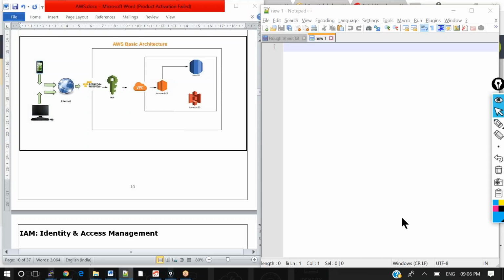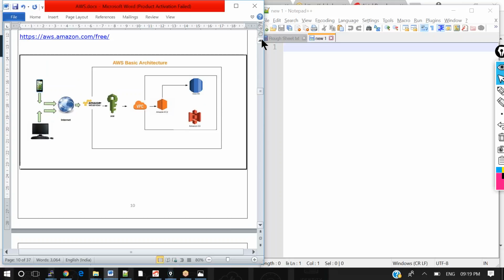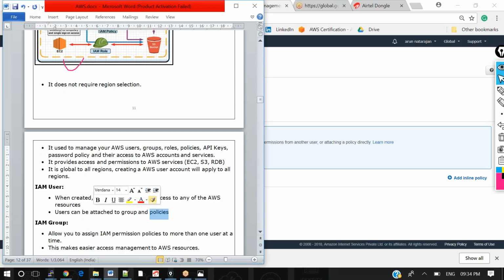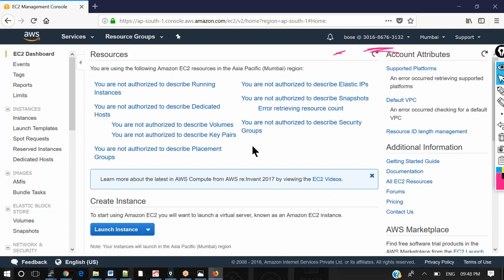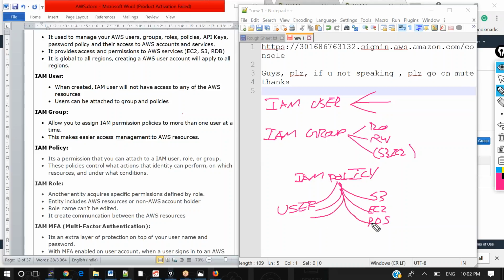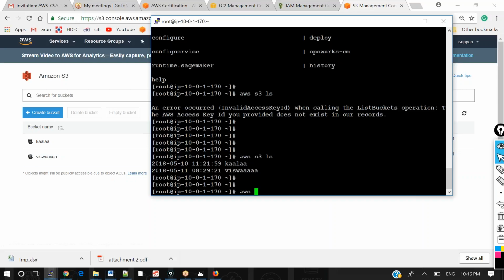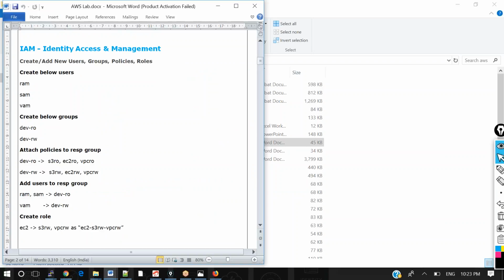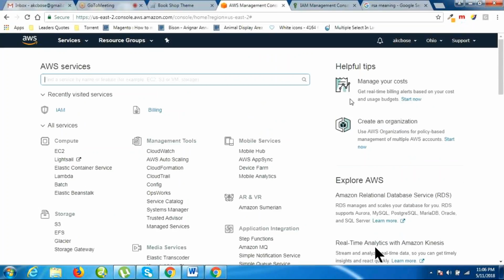AWS CSA Training - IAM